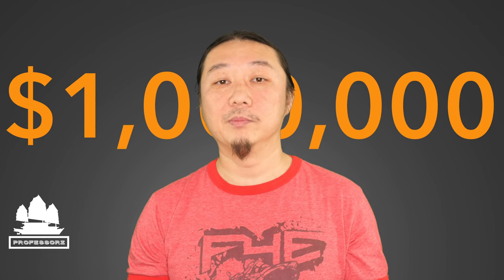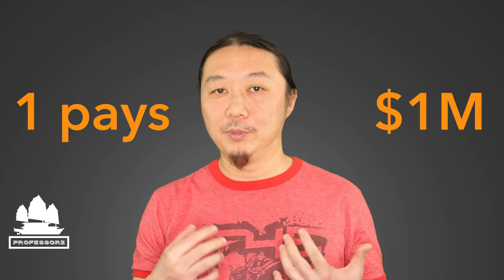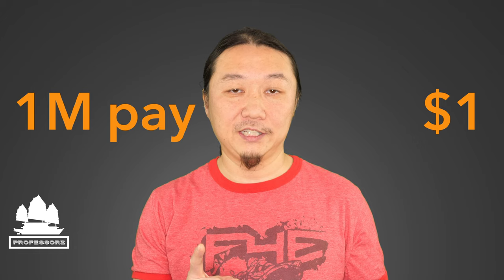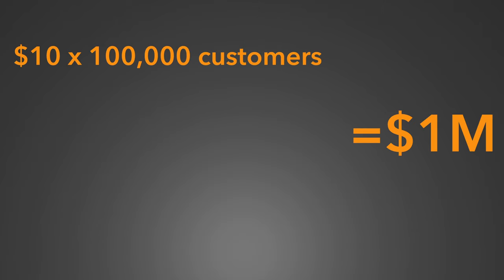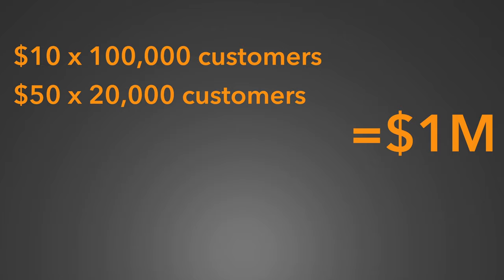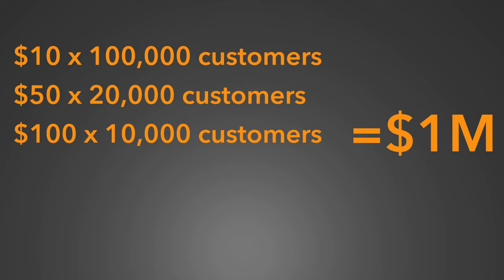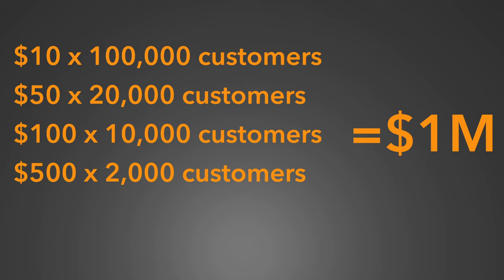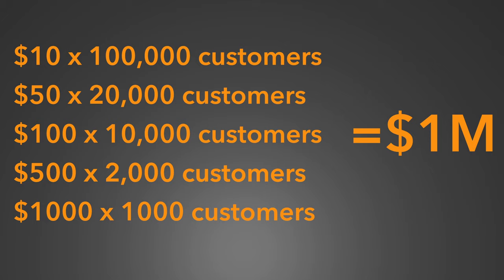How to Make a Million Dollars - a Simple Approach [5 Minute Entrepreneurship Lecture E 1.1]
Dafan the ProfessorZ: your real-life homeless to the Ivy League professor, attorney, and serial entrepreneur! A Million dollars is a great milestone to aim for. 6 figure salary is a good job. Making a million dollars means an entrepreneur has reached critical mass. So how do you make a million dollars?

This is part 1.1 of a series of Five Minute Lectures on Entrepreneurship from Idea to Success.

Together, we partner, ToVenture
Dafan Zhang the ProfessorZ
HBCU Business & Entrepreneurship Professor, Attorney, Business Advisor, and Serial Entrepreneur